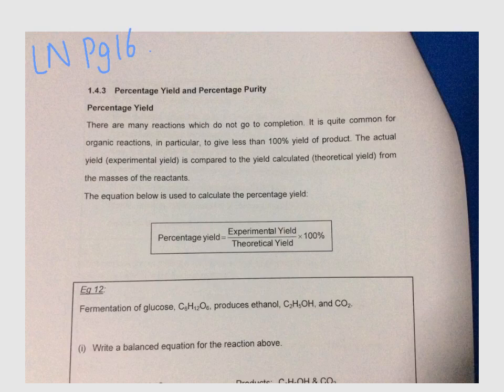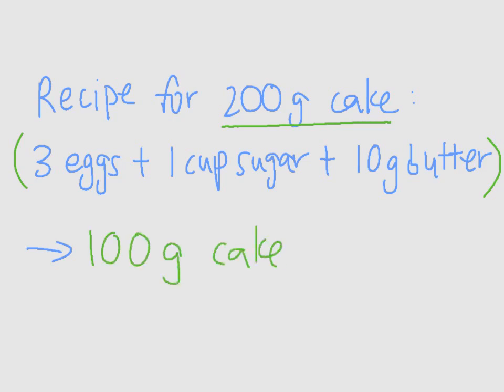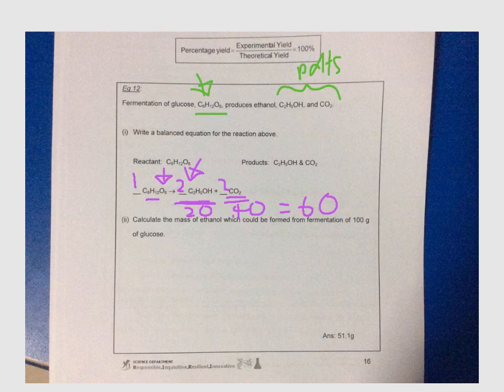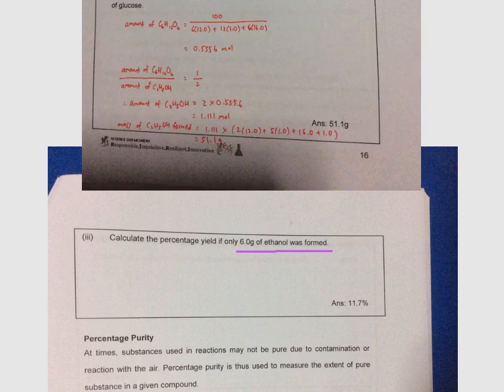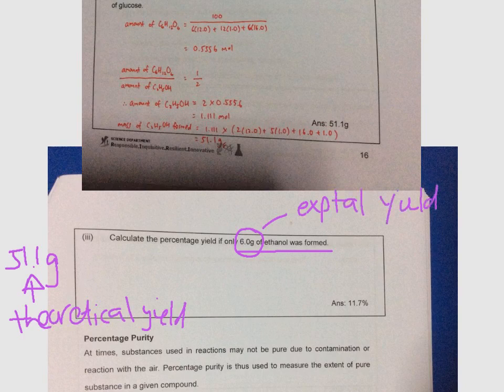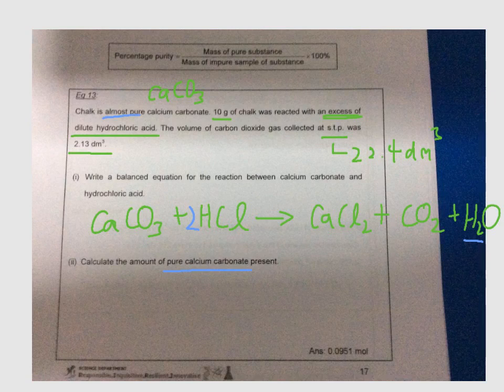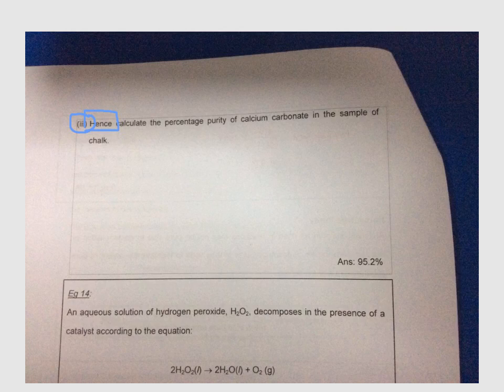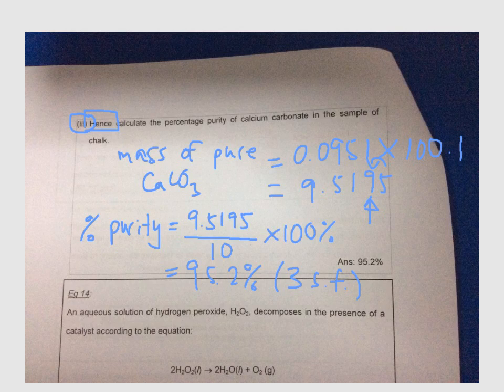Percentage Yield and Percentage purity